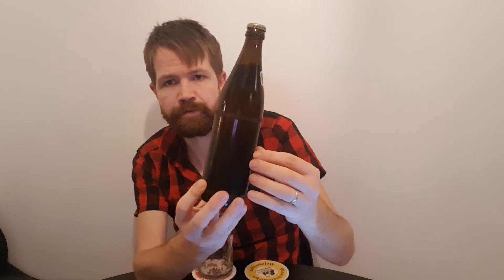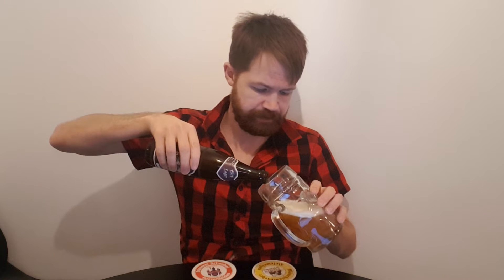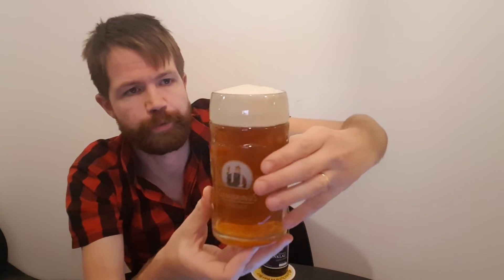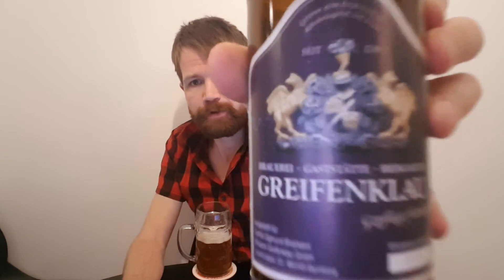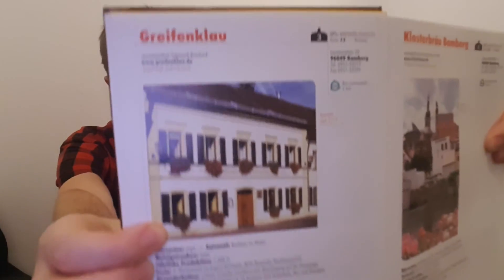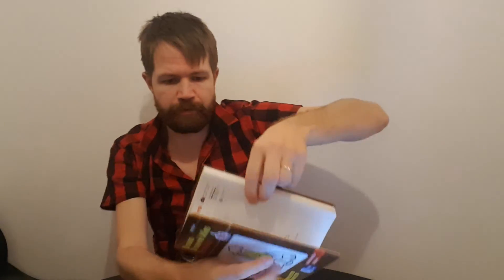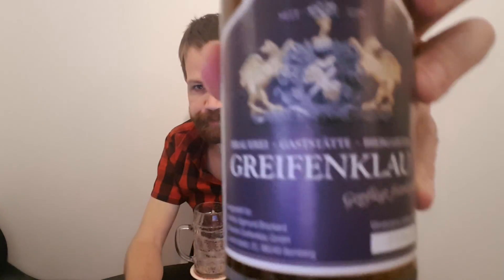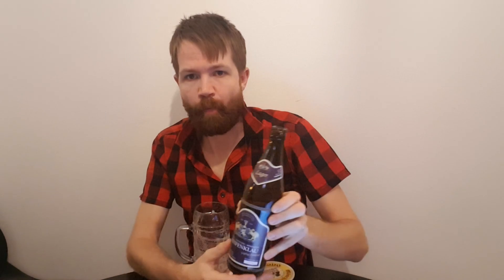Beer review #367 Brauerei Greifenklau Lager (Bamberg, Oberfranken) 🇩🇪